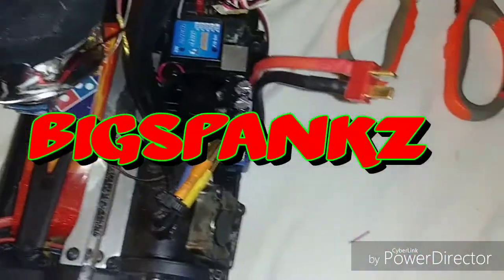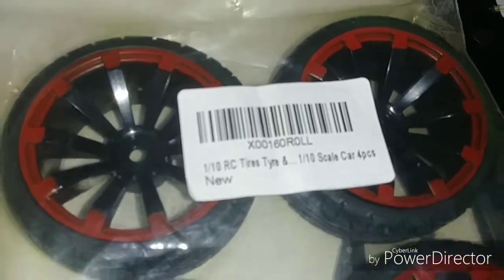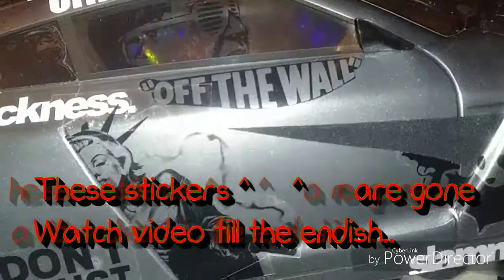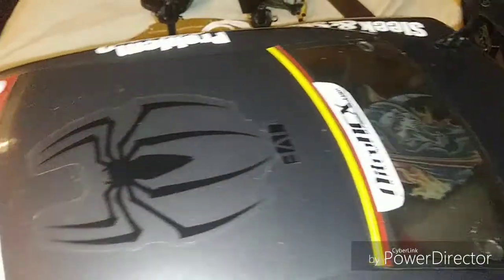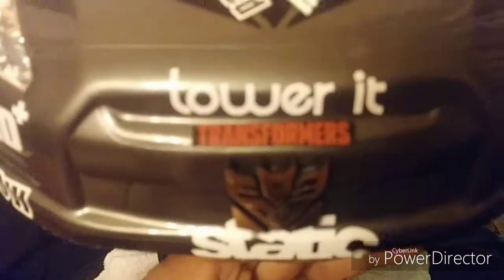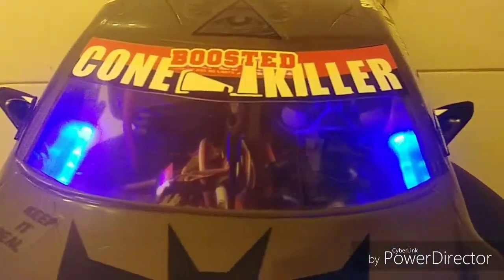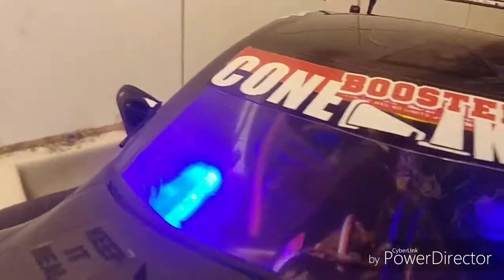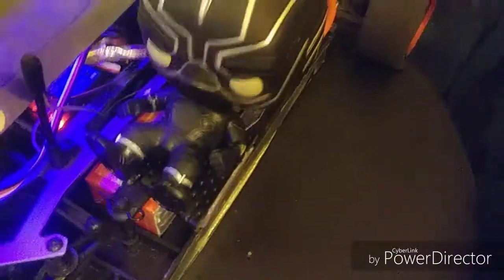Spankz Exceed Madspeed Drift King bka 2MuchSauce AkA JINX (UPDATED)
Few things I've done to jinx... 80 amp esc.. New stickers.. Tires.. Put a storm trooper in But took him out and added a Marvel POP! Character.. Black panther..